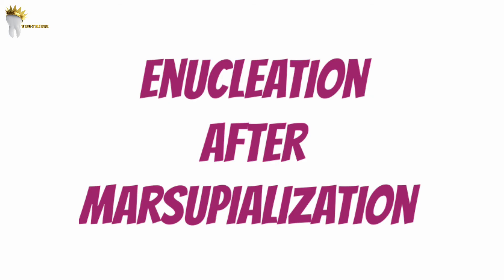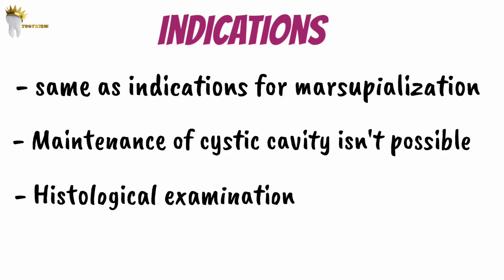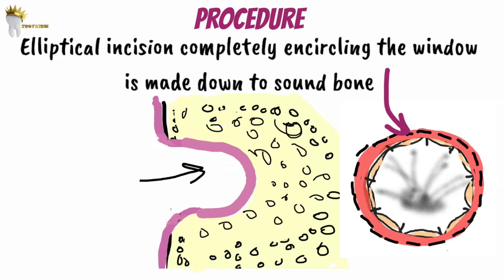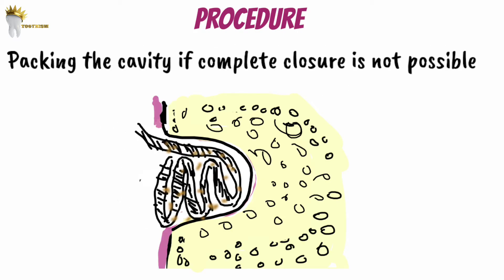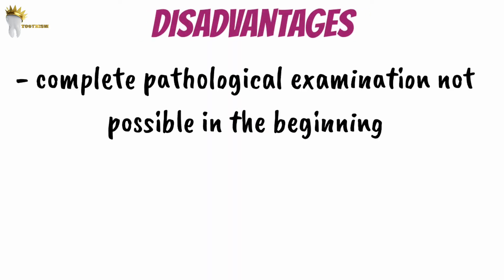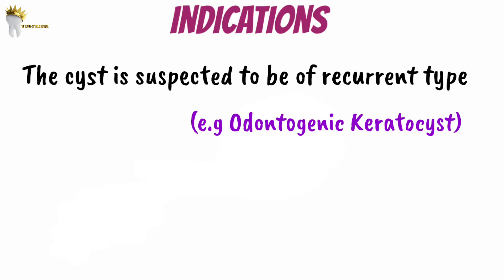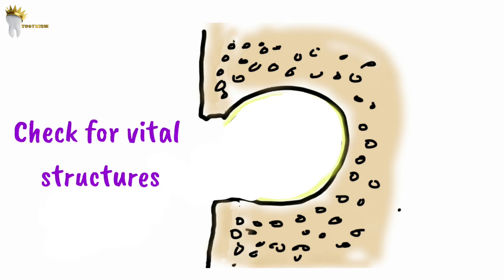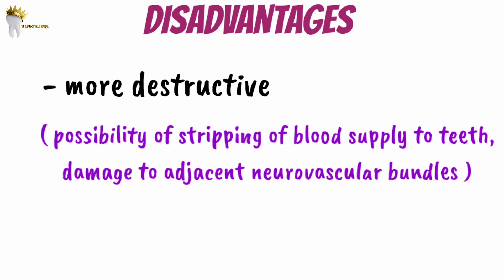ORAL SURGERY | ENUCLEATION AFTER MARSUPIALIZATION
INTRODUCING

Your TaughtWell Premium membership includes👇

✅️350+ videos including comprehensive coverage of the following subjects:
- Prosthodontics
- Periodontics
- Oral Medicine
- Oral radiology
- Conservative Dentistry
- Endodontics
- Oral Surgery
- Implantology
-Orthodontics
-Pediatric Dentistry